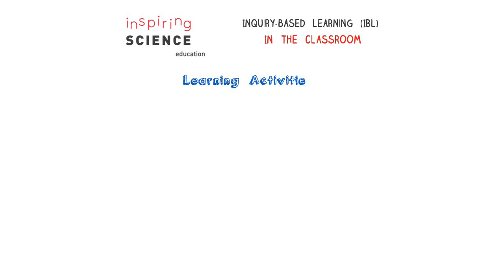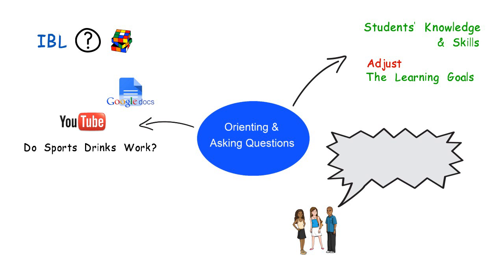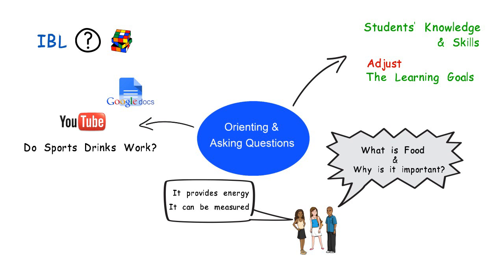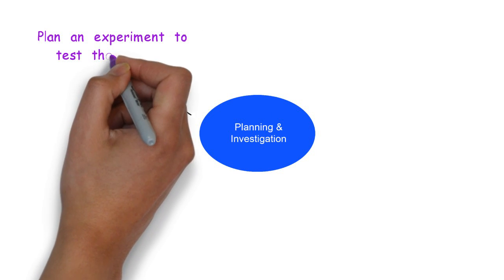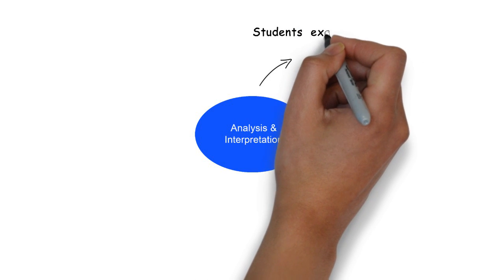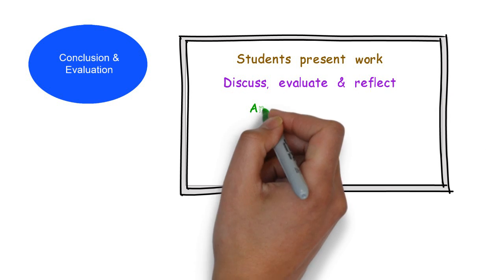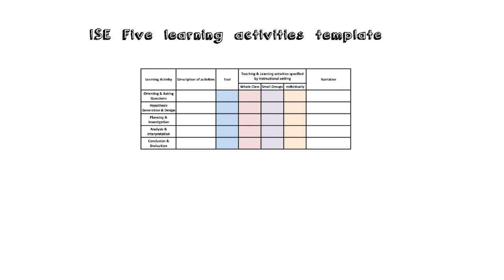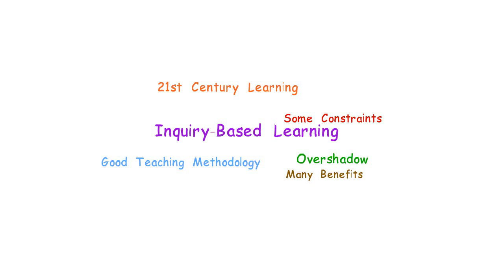ISE Inquiry Model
This video explains Inspiring Science Education Inquiry Model incorporating five learning activities.  It was created for the Inspiring Science Education Project as part of a series of videos to promote the use of Inquiry-Based Learning.